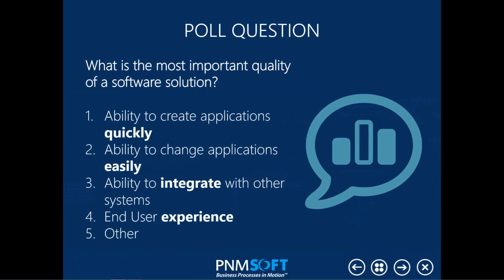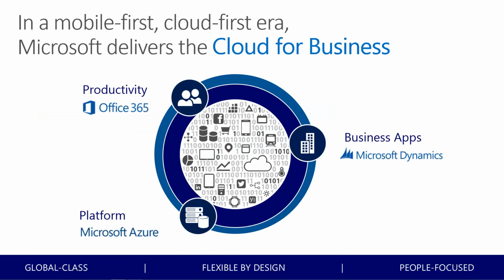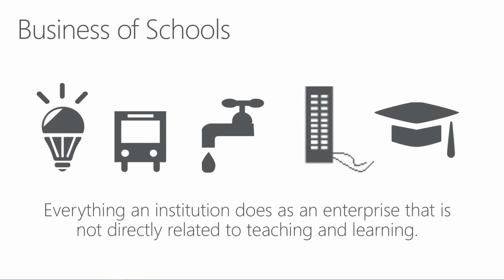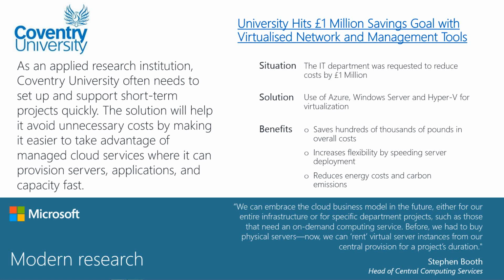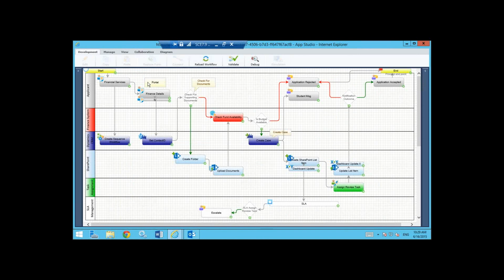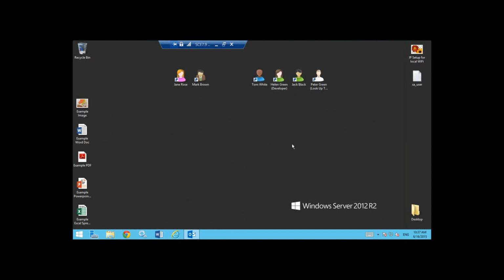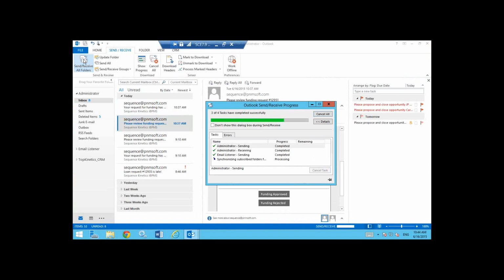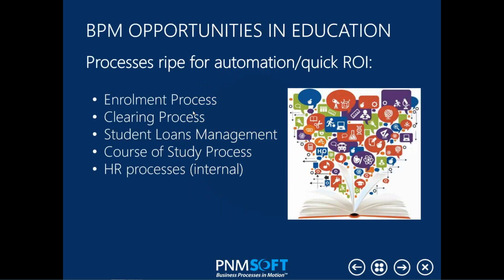Webinar: Improve Your Students’ Experience with BPM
In this webinar, Matthew Fox, Partner Manager UK Education Team @ Microsoft, elaborate on the importance of improving the Student Experience at UK Higher Education institutions with a cloud-first and mobile-first strategy.
Matthew is joined by Paul Hedgeland, Pre-Sales Consultant @ PNMsoft, who will share his experience of delivering BPM projects globally fast and with tangible results and significant ROIs.